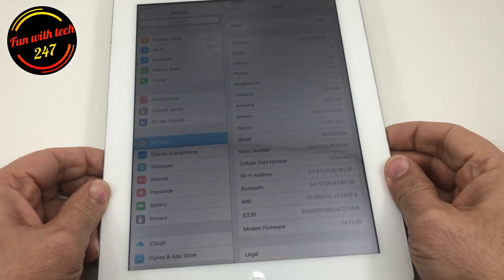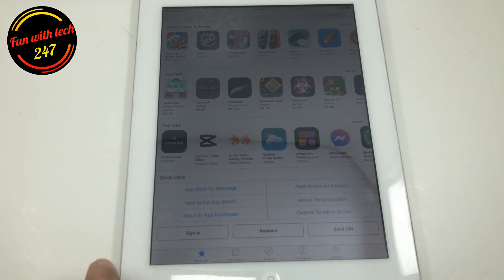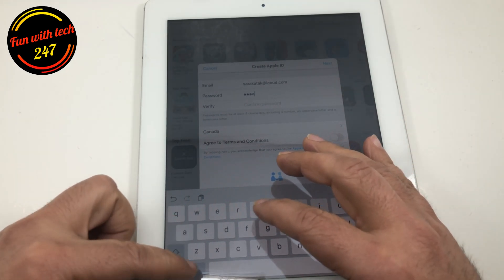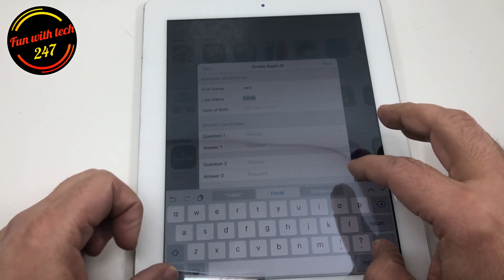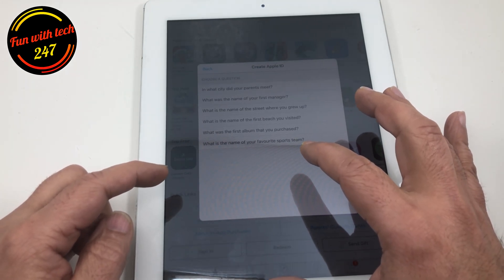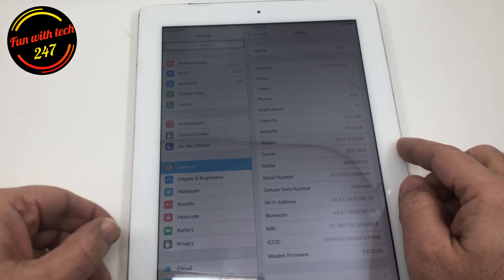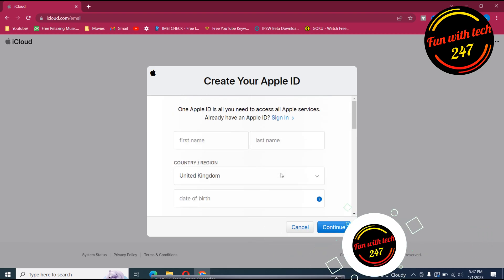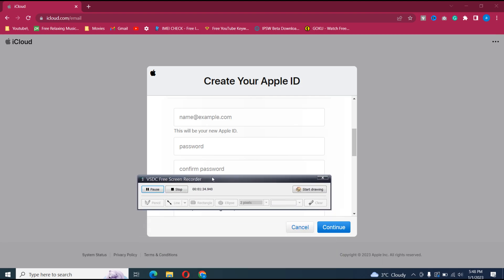Create New Apple ID/ iCloud Account For iPad 2 | Could Not Create Account (2023)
If you have an iPad 2 or older model running old iPadOS and trying to create a new apple id/ iCloud account and you running into the error Could not create account or unable to click on the Next button, then this video is for you.
After watching this video you'll be able to create new apple ID/ iCloud Account on any iPhone or iPad.